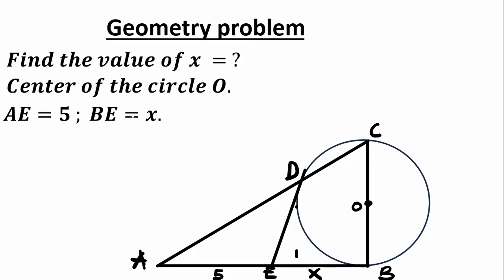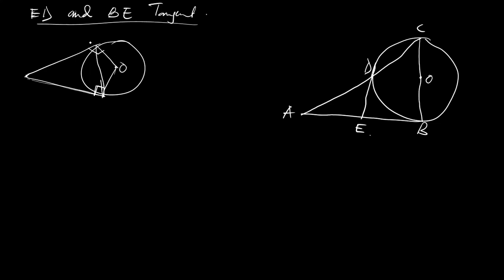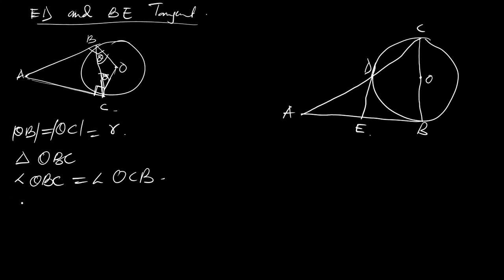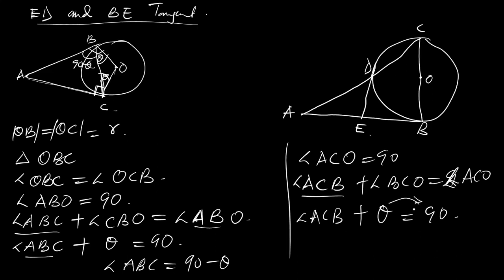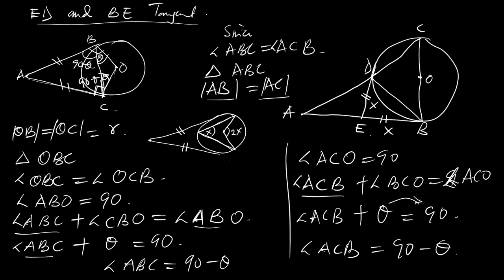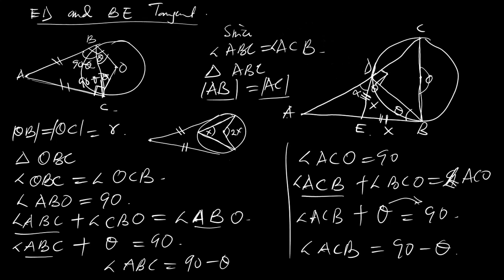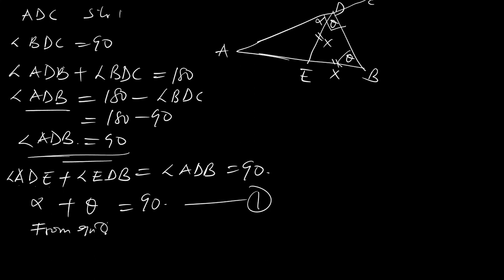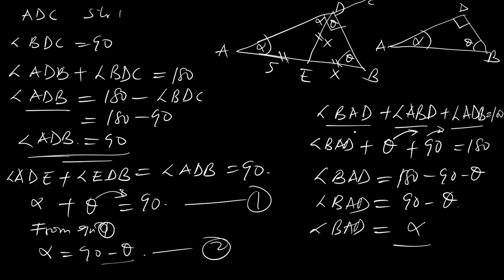How to solve a geometry problem | Math problem | you should know this trick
Step by step how to solve a geometry problem | Math problem | you should know this trick Link to my YouTube channel and for subscription